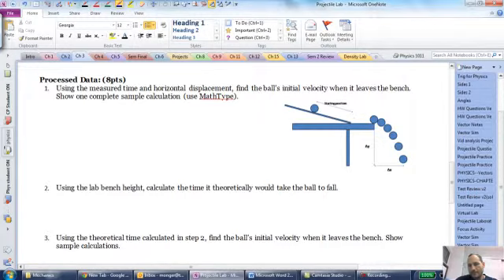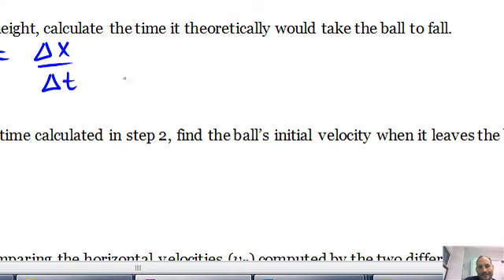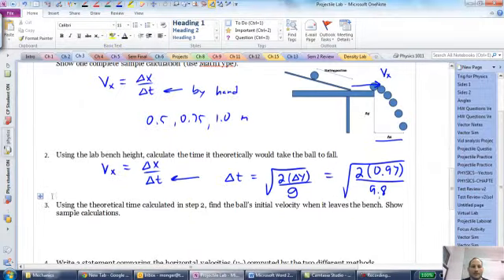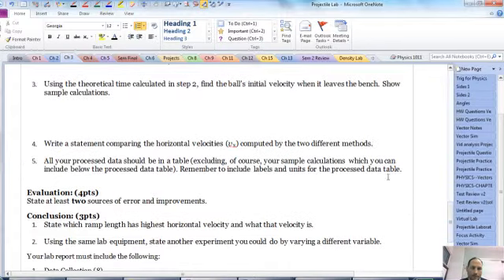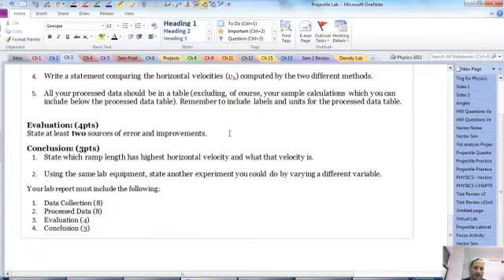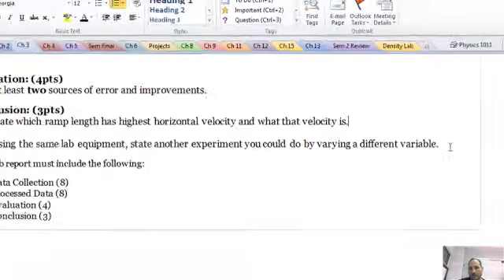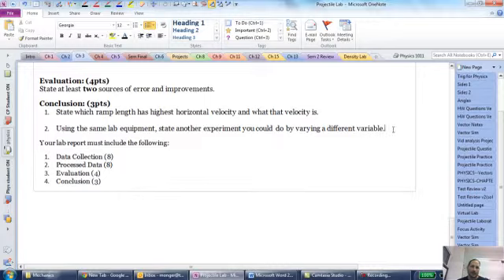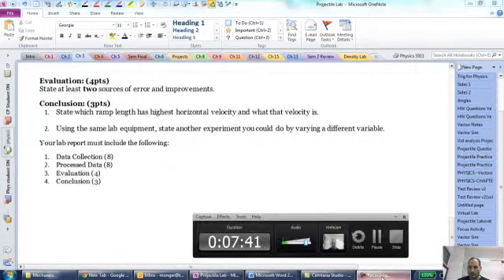projectile lab help